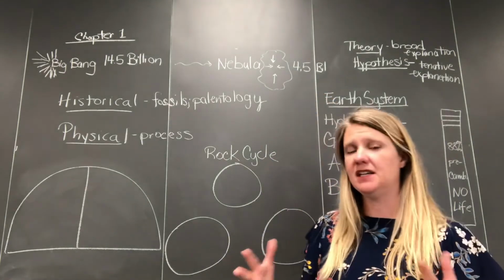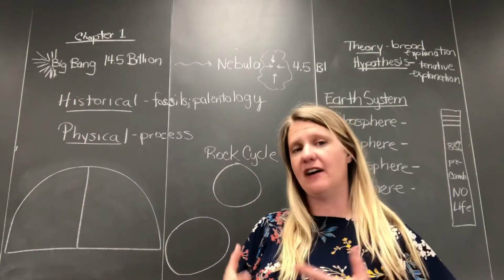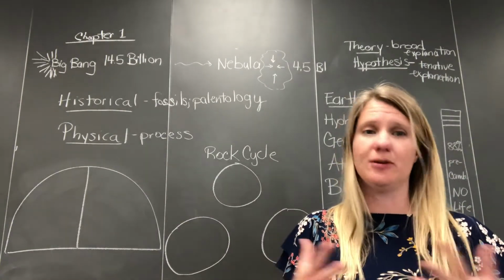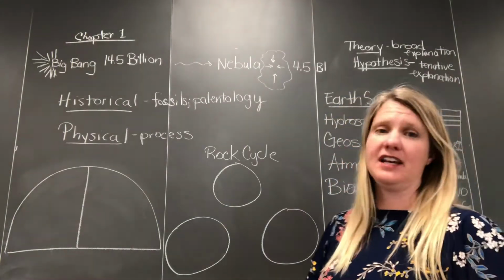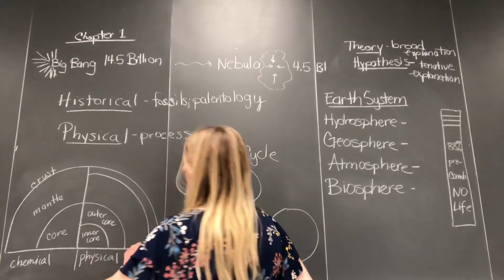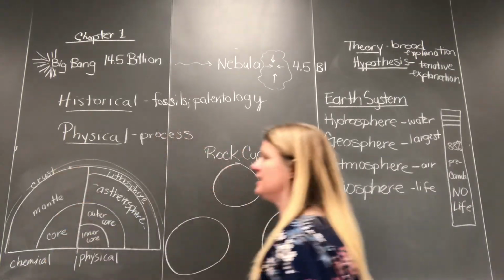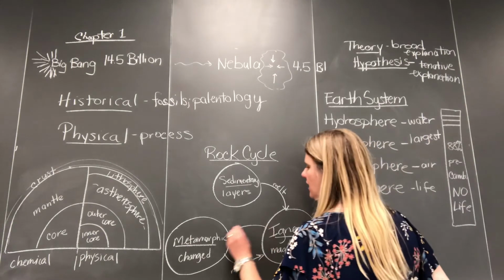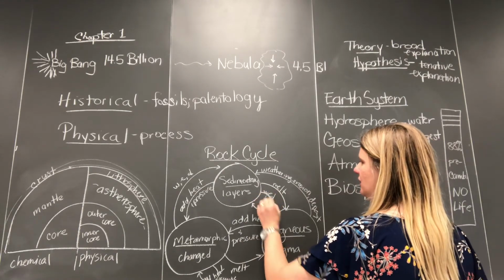Chapter 1 Summary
Brief summary of introduction chapter.